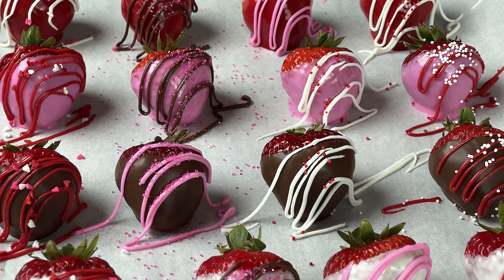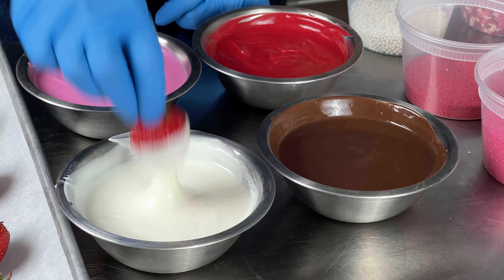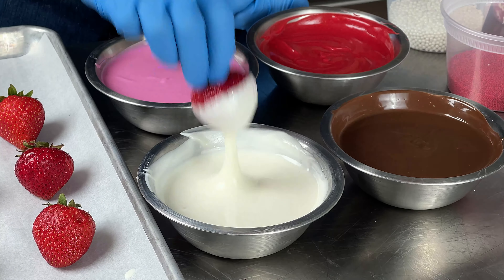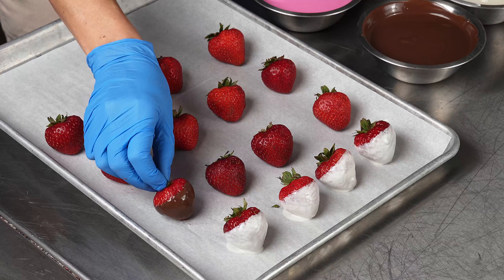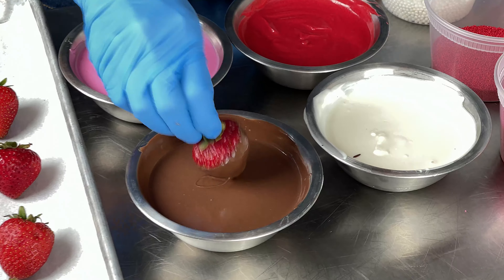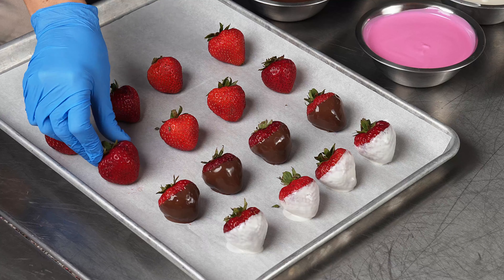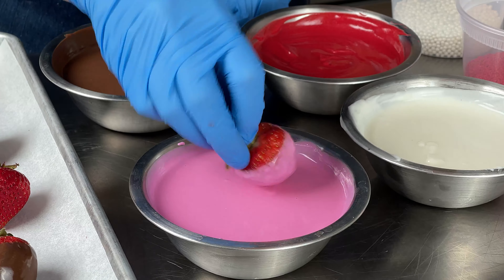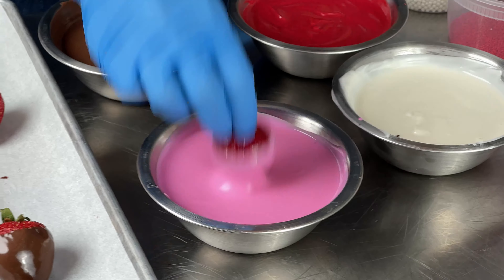Valentine's Day Chocolate Covered Strawberries